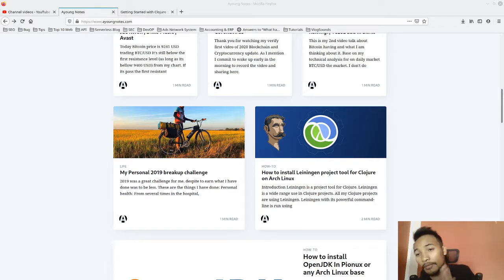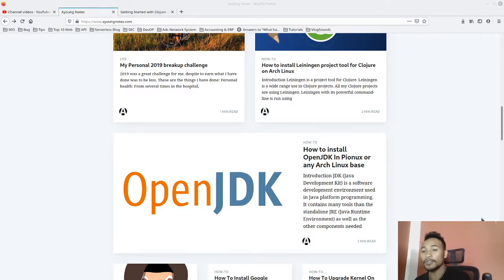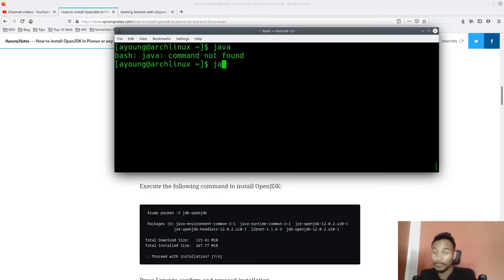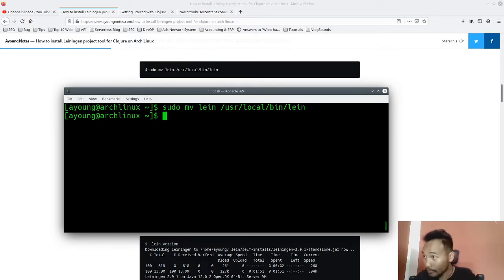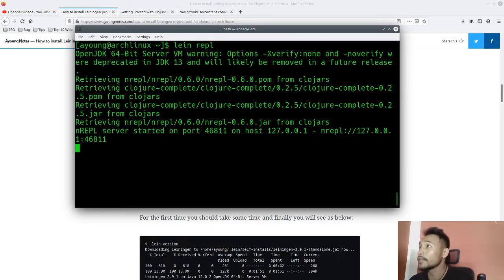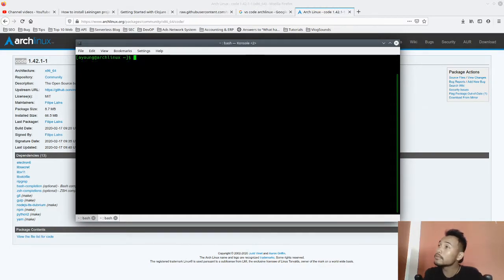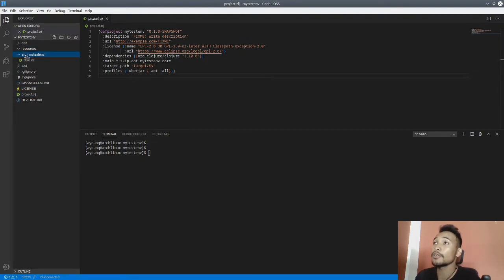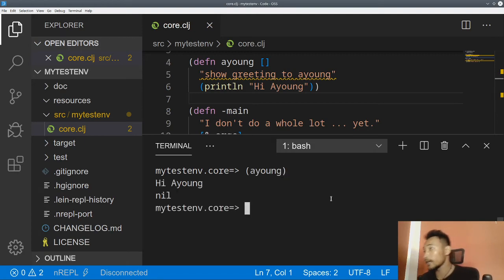Clojure Tutorial | Getting Started with Clojure | How To Setup The Environment with VS Code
This video included:

1- How to install OpenJDK
2- How to Install Leingen Environment

3- How to install VS Code

4- How to Install Plugin in VS Code for Clojure ENV

Leiningen is a project tool for Clojure. Leiningen is a wide range use in Clojure projects. All my Clojure projects are using Leiningen.

Leiningen with its powerful command-line is run using the lein command.

In this installation guide, we will install the lein command into our computer operating path, The correct path will enable us to use the lein command in any directory.